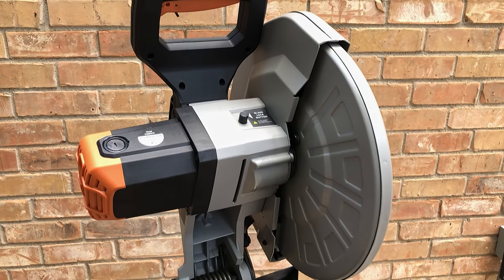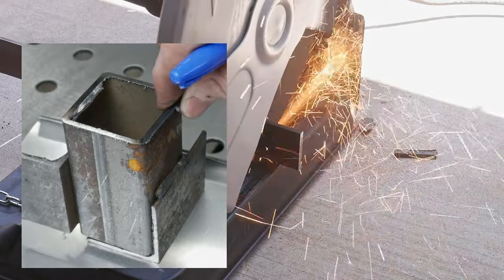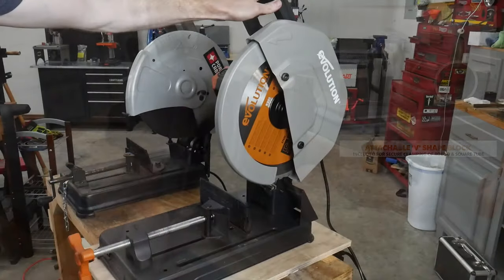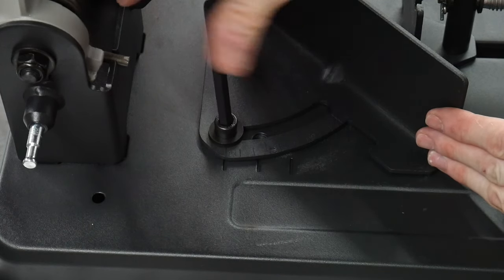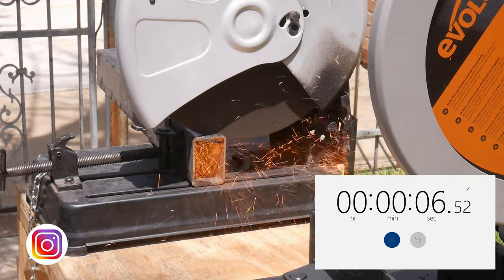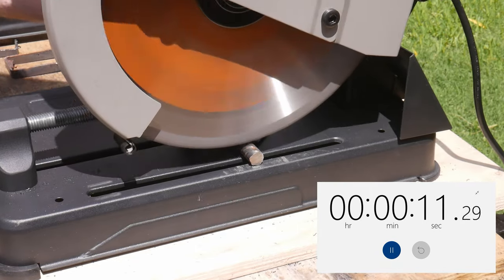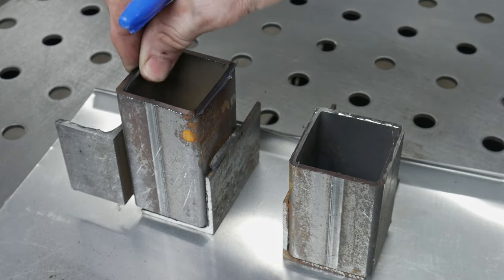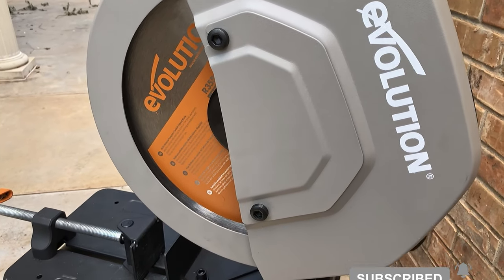Evolution Chop Saw Review | Best Bang For The Buck?!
Yep... this thing is awesome. I really should have bought one of these years ago! Please make sure to let me know what yall think about this cold cutting chop saw in the comments! Cheers yall!

⭐ Evolution Cold Cut Chop Saw (R355CPS)

00:00 - Intro
00:29 - Abrasive Saw Drawbacks
01:24 - Evolution Details & Features
04:01 - Cut Testing
06:32 - Final Thoughts